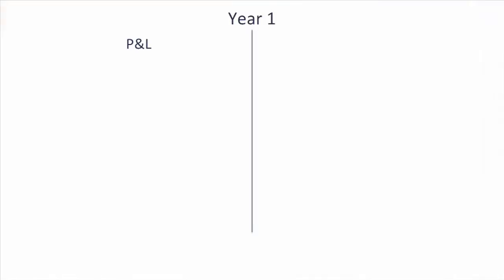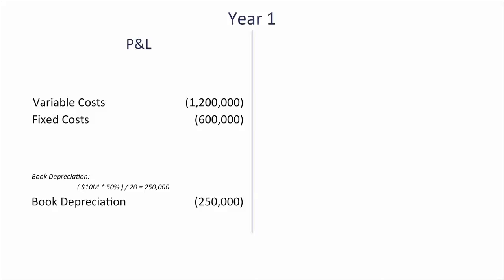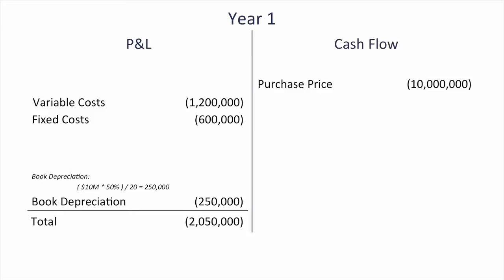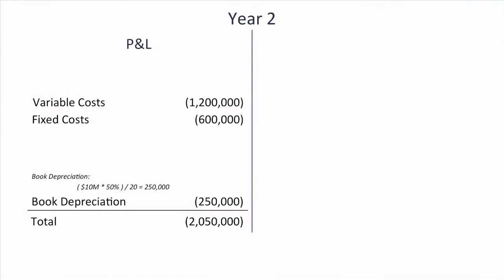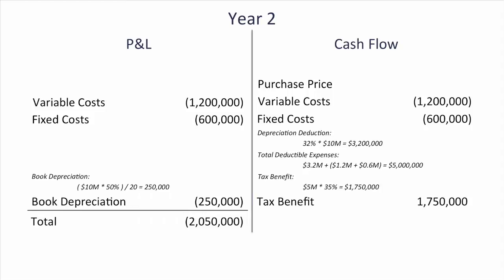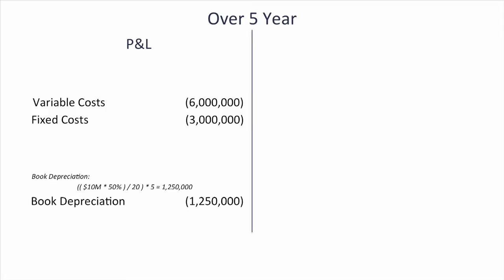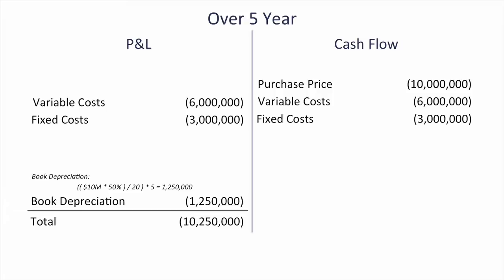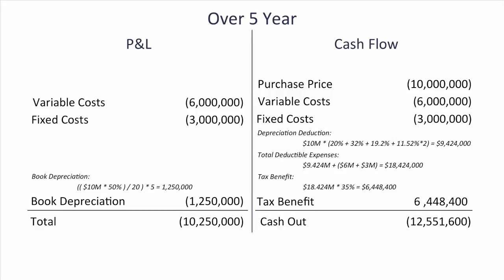Cash Flow Vs. Profit & Loss